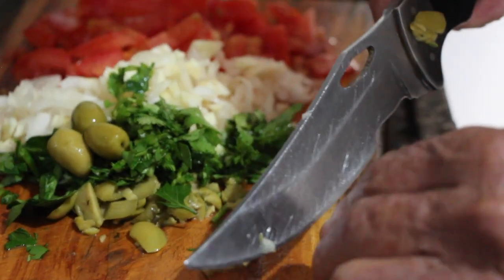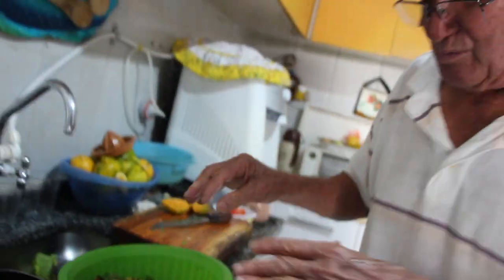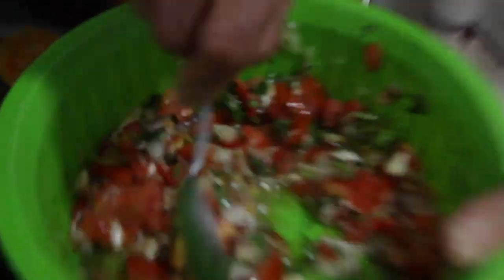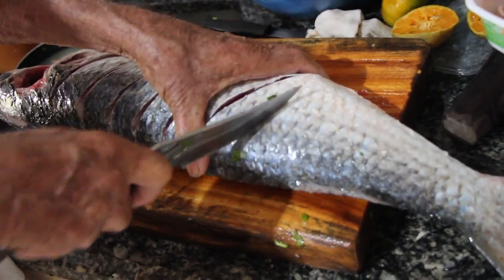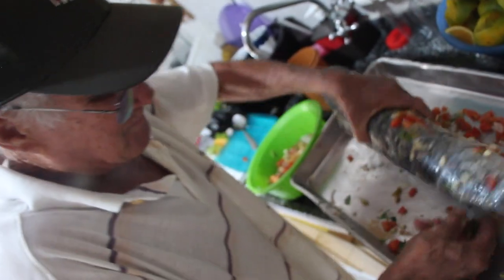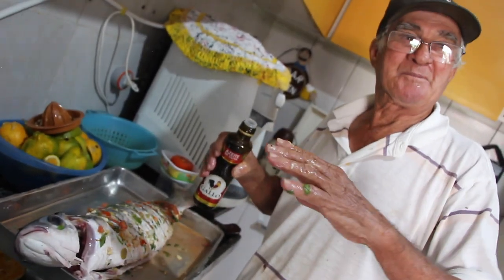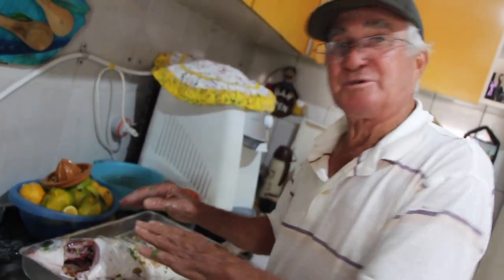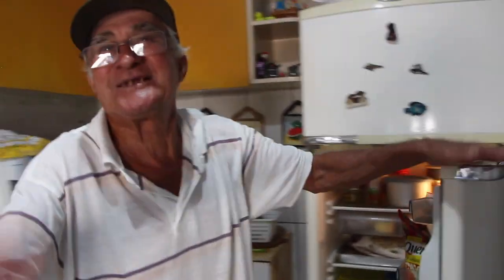TEMPERANDO A TAINHA COM O SEU NELSON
Esta foi sem dúvida a tainha mais gostosa que comi na vida. Preparada de um jeito simples mas com todo carinho, a tainha ficou no tempero por 20 horas e depois foi ao forno por mais de 3 horas.
Os ingredientes do tempero são alho, cebola, cheiro verde, tomate, azeitona, azeite e sal. Claro que tem também a eletricidade 220 V do Seu Nelson, a paciência de Jó de Dona Sônia e a alegria dessa família que nos acolheu de coração em sua casa.
Façam a tainha dessa maneira, gente, vocês não vão se arrepender.